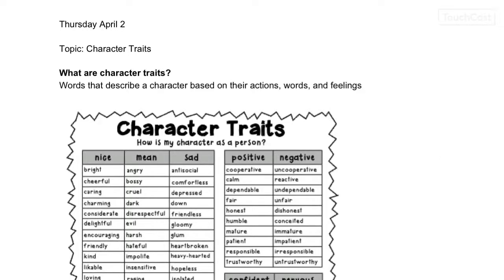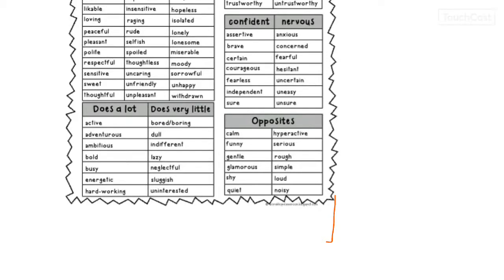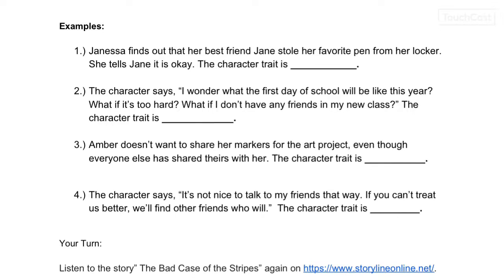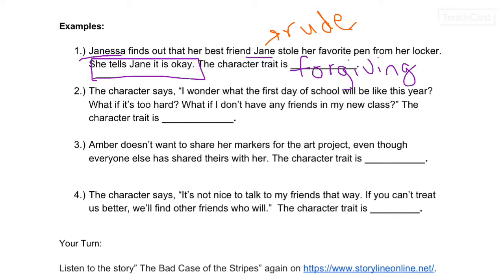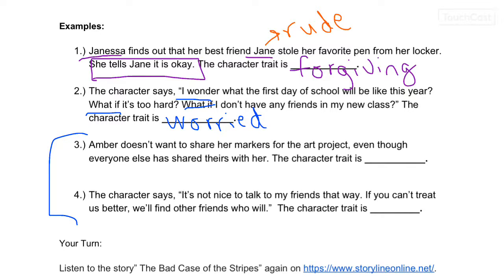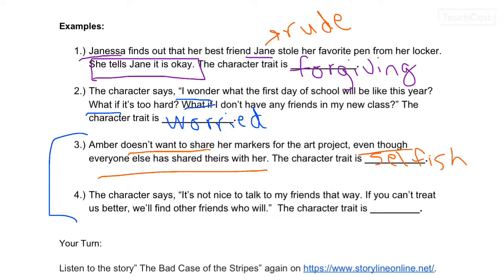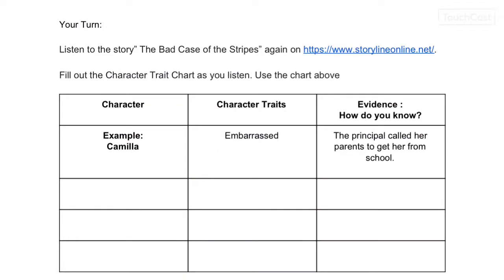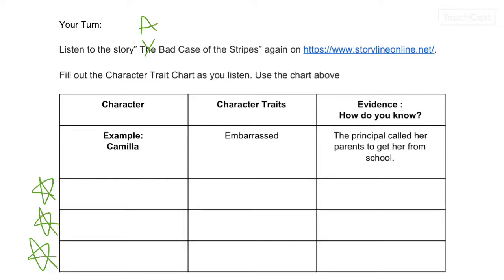Thursday April 2-Reading